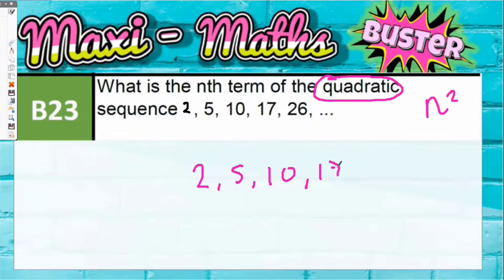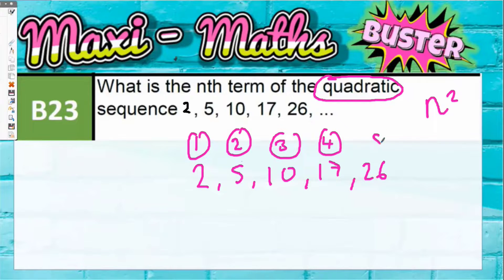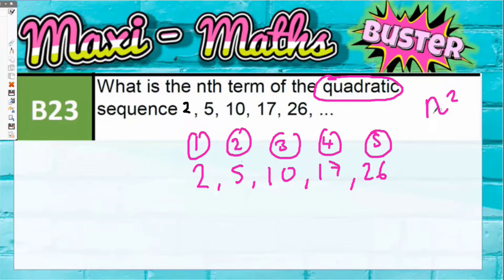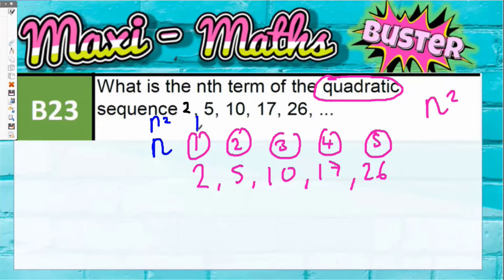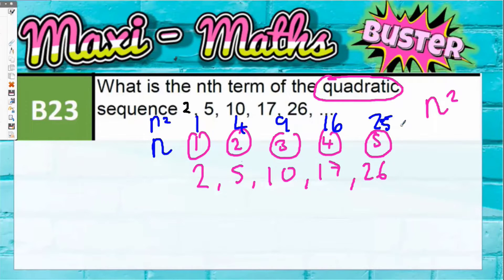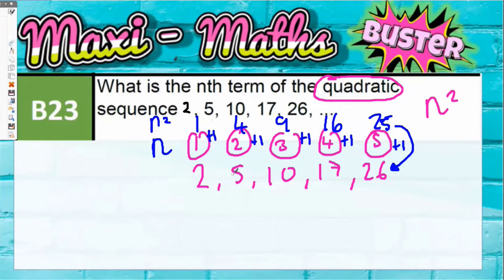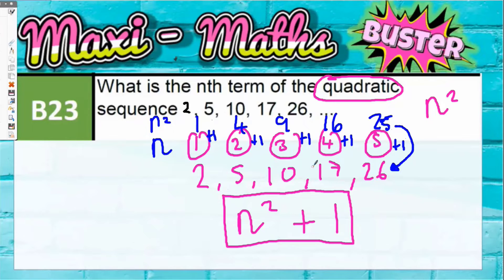8D12QB23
nth Term of a quadratic sequence